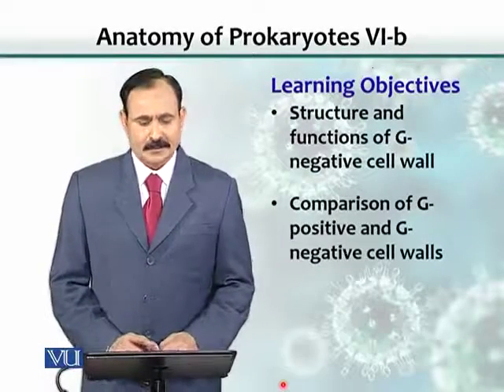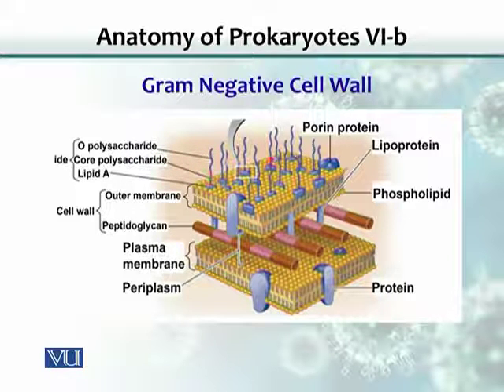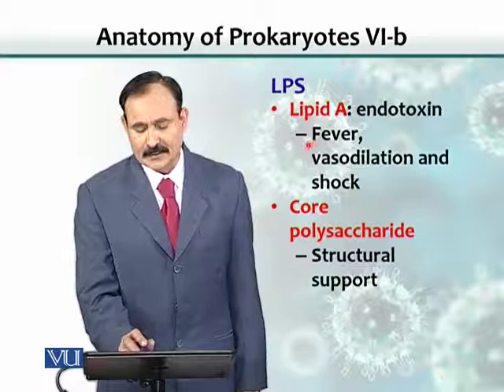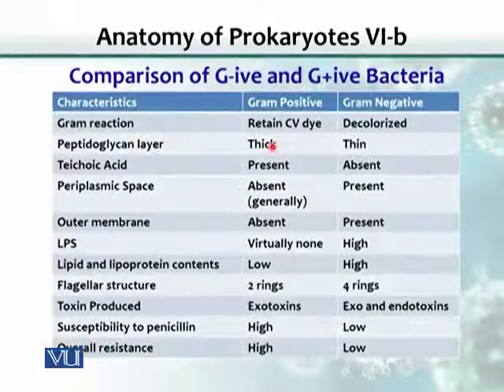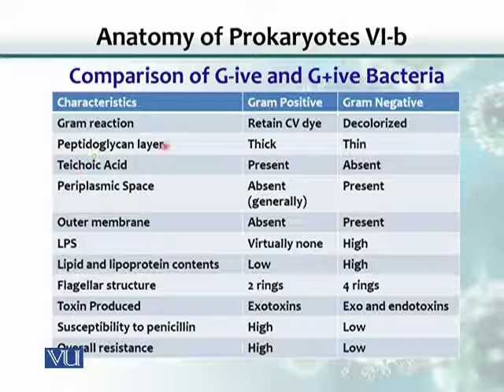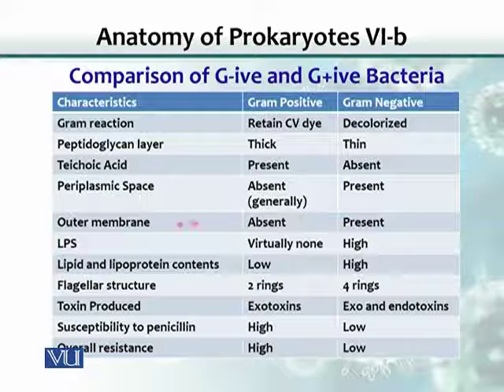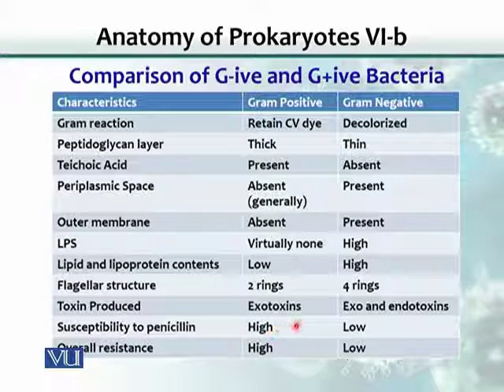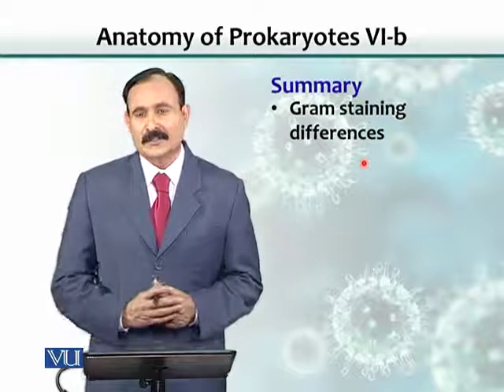BT102_Topic018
BT102 – Microbiology
Topic: 18